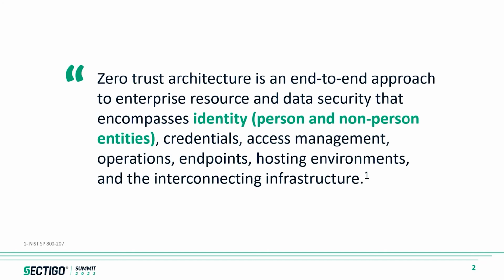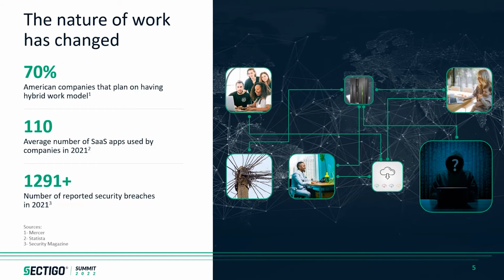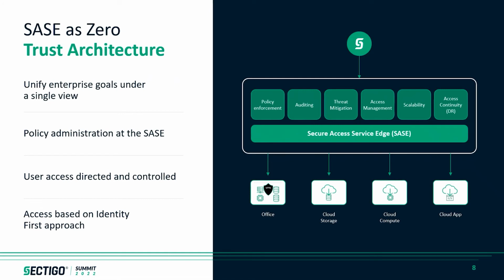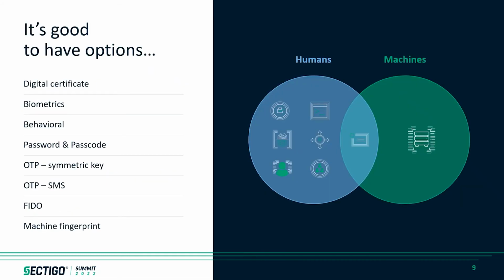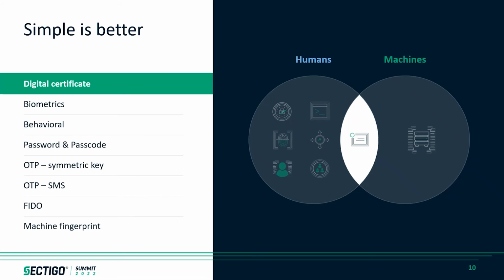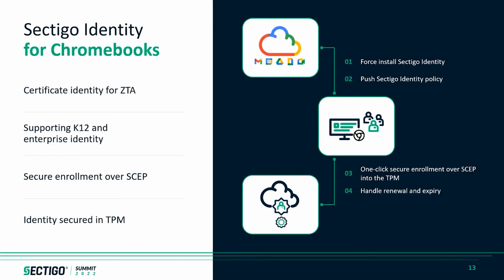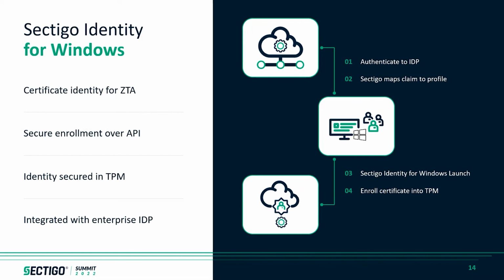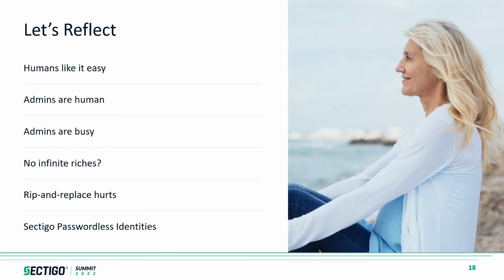Passwordless Authentication - The First Step to a Zero Trust Architecture